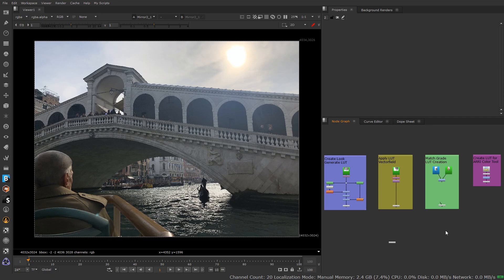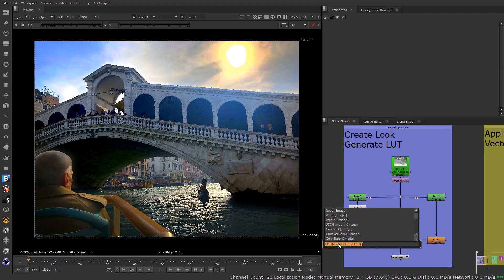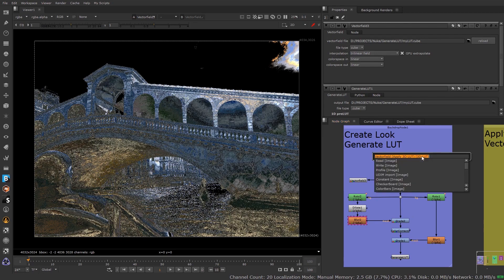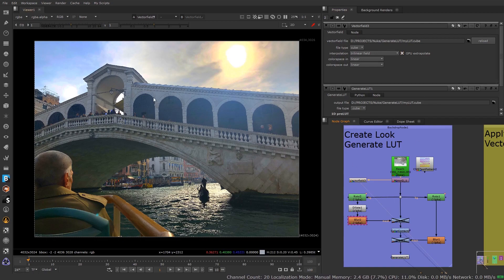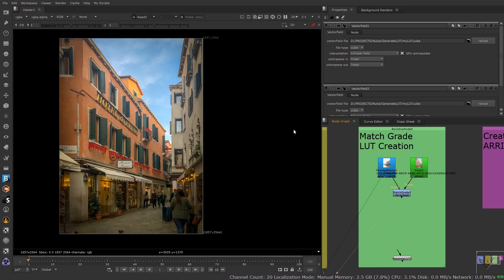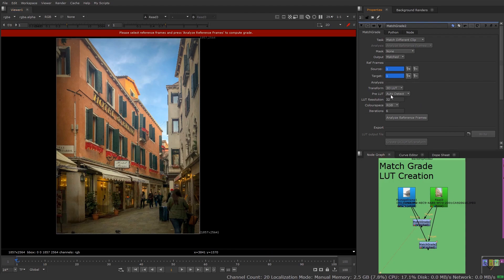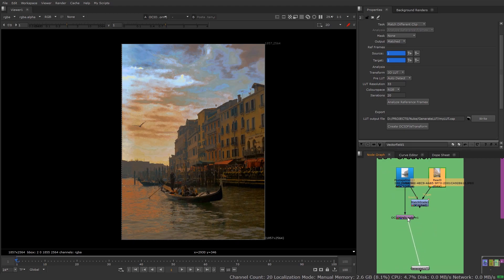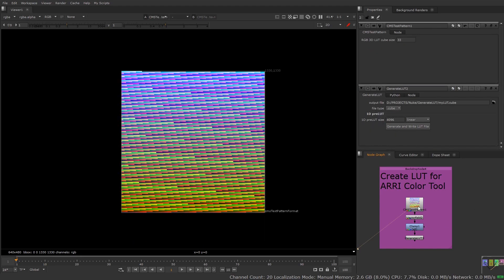Nuke 11 - LUT Generation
If you have a custom look your have created for your images or footage, then learn how to generate a LUT in Nuke that can be used in other programs, or even in camera while shooting.

(5:05) If you have a pre-existing LUT from a client or other program, then learn how to import it into Nuke and apply it to your footage with a Vectorfield node.

(6:00) If you don't have a LUT file, but do have an image or footage that is graded, and would like to create a similar look to your projects, then learn how the Match Grade node might be able to help you get the same color palette.

(10:20) Finally, if you have a LUT in Nuke that you want to use in camera while shooting, such as an ARRI system, then learn how to convert your Nuke LUT into a LUT that can be loaded onto the ARRI camera system. Please note, instructions of loading the actual .aml file onto the camera system can be found on the ARRI website or search Youtube for that process.